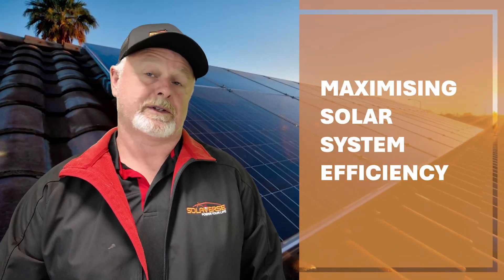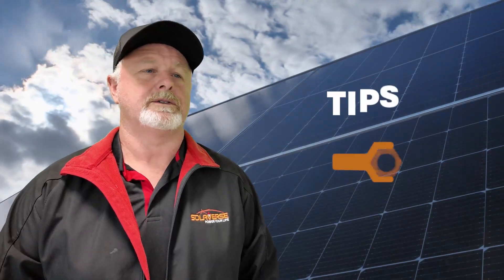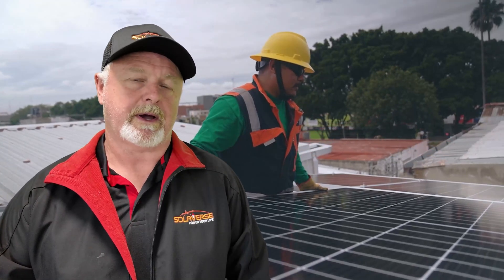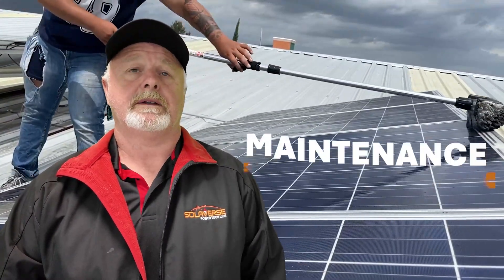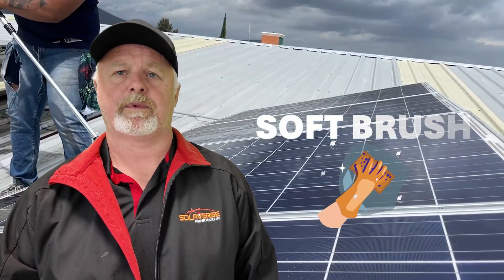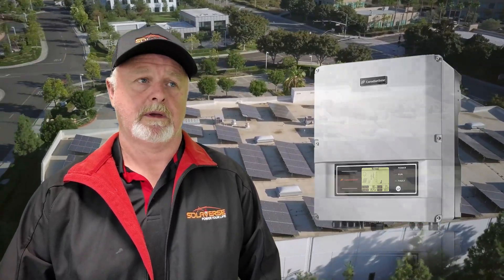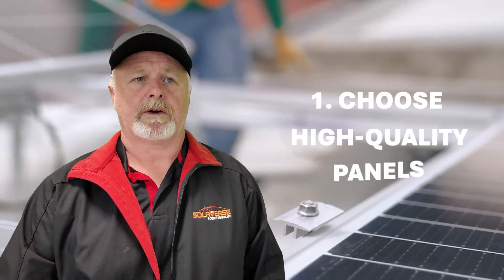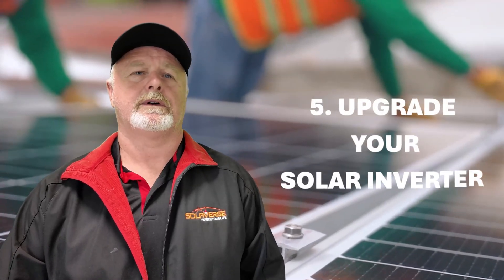5 Tips to Maximize Your Solar System's Efficiency | Save More Energy | SolaVerse Solar Experts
Discover the secrets to maximizing your solar system's power and saving energy in 2025! In this video, we'll explore the latest top 5 practical solar tips for maximizing solar system efficiency:

1. Choose High-Quality Panels: Ensure the use of high-quality, durable panels from a reputable provider.
2. Optimize Panel Placement: Focus on the location, positioning, and tilt angle of panels to maximize sunlight capture.
3. Regular Maintenance: Clean panels regularly and perform annual inspections to maintain efficiency and prevent damage.
4. Monitor and Save Energy: Track your energy usage and adopt energy-saving habits for better efficiency.
5. Upgrade the Solar Inverter: Use a high-quality or upgraded inverter to improve energy conversion and overall system performance.

If you are in NSW, Australia - give us a call on and take your solar system to the next level and start saving money on your energy costs today!